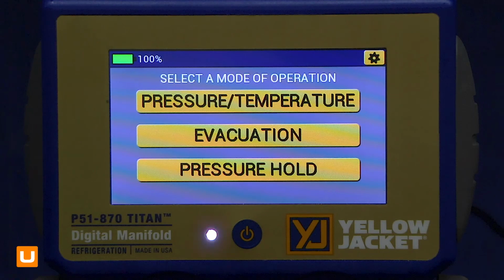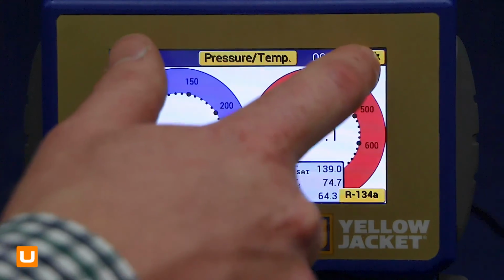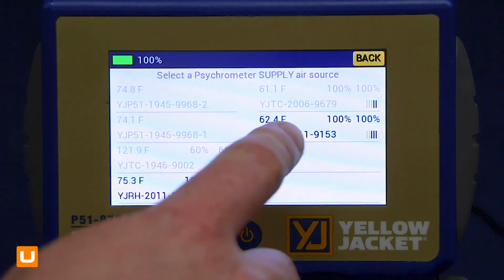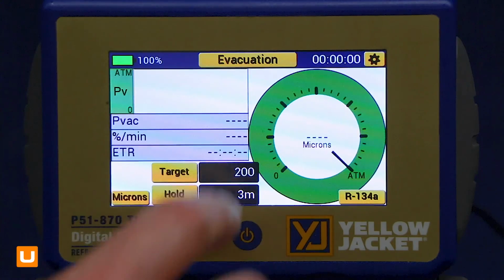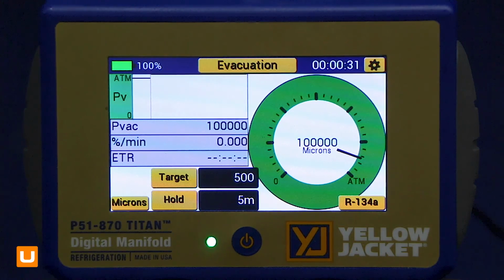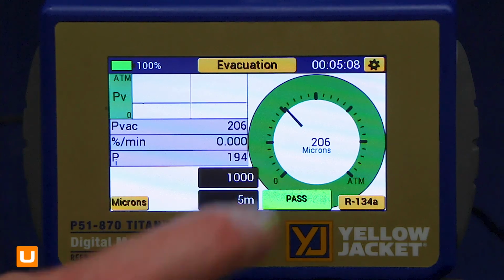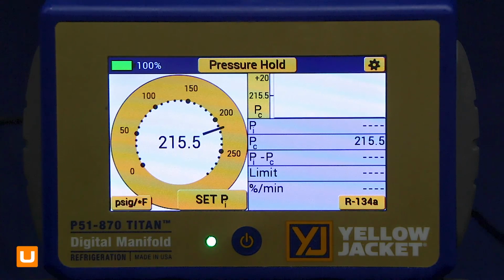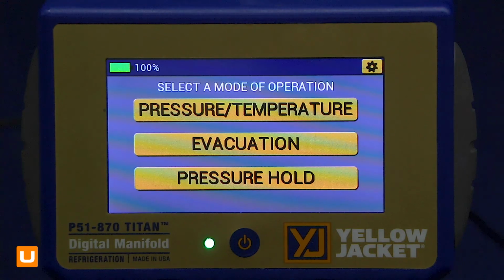P51 870 TITAN and YJACK Probes Demonstration